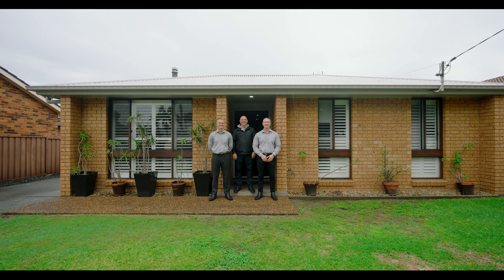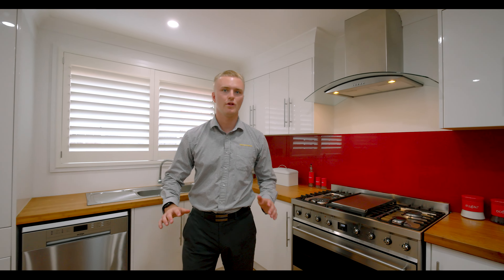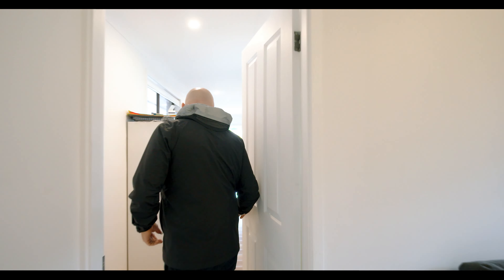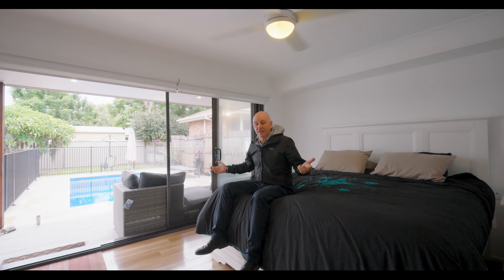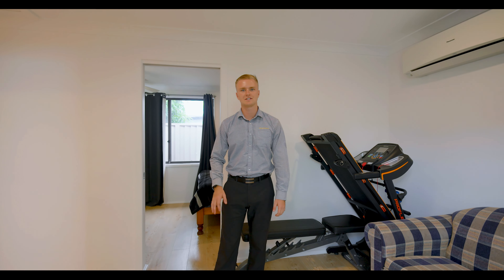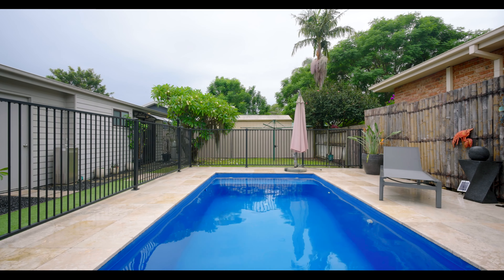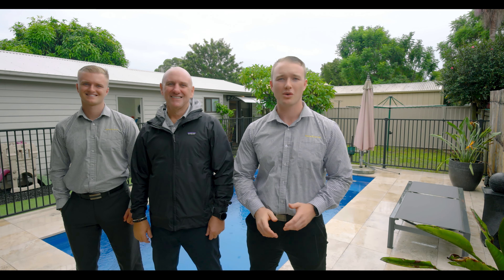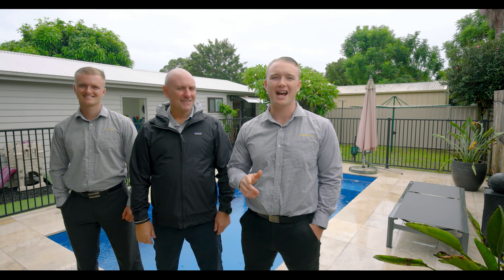18 Balaclava Avenue, Woy Woy - Property Video by Chosen Photography for Raine & Horne Ettalong